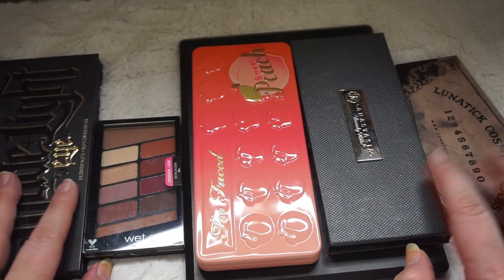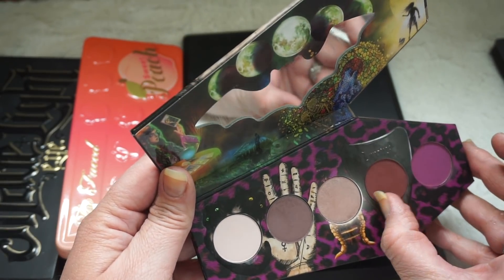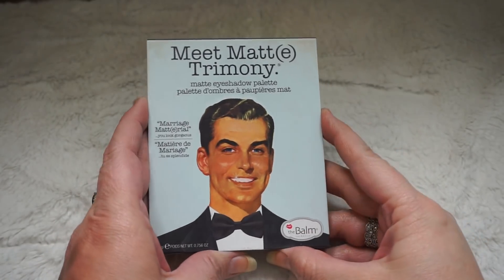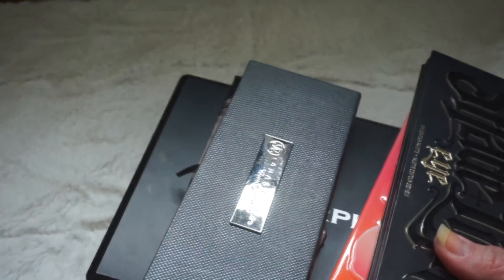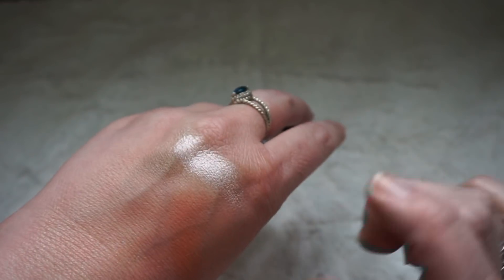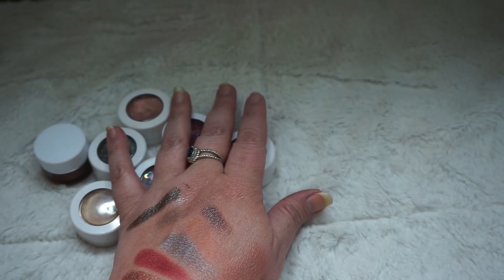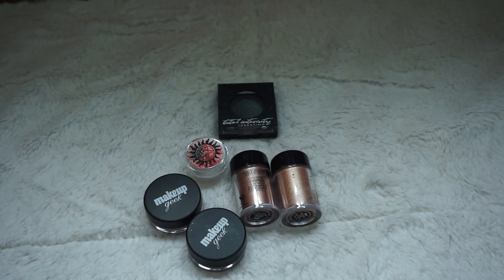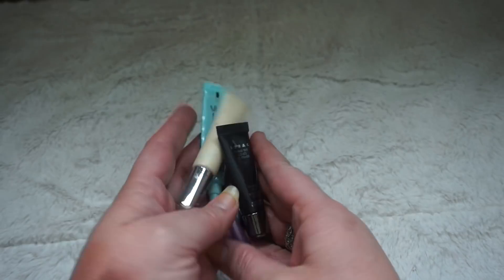My Makeup Collection | Eyeshadow Palletes, Singles, & Primers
**OPEN ME**

After my last declutter a lot of you expressed interest in seeing exactly what I had in my makeup collection in terms of products and not just numbers so today we’re starting off with a few categories!

I always shop using Ebates because earning money while I spend it sounds like a great idea to me.